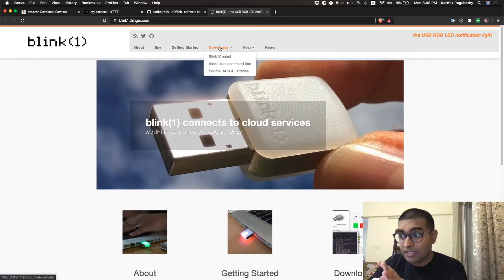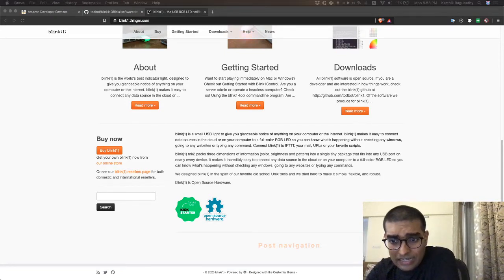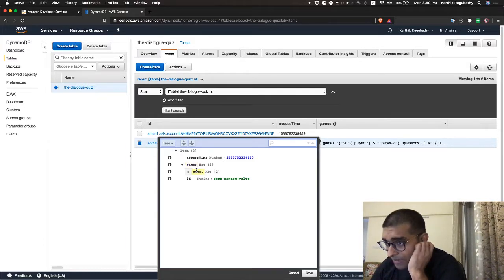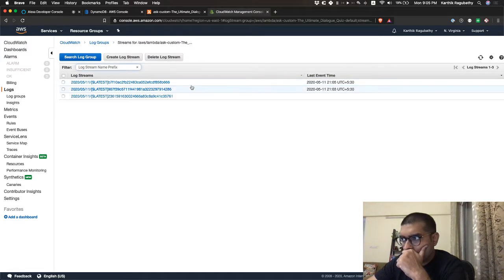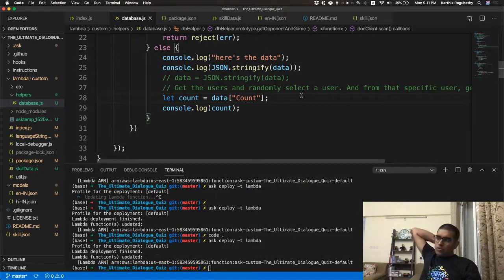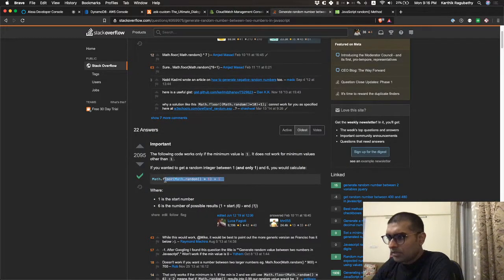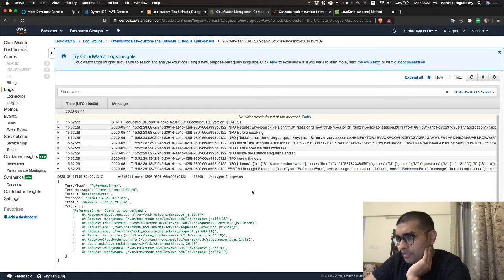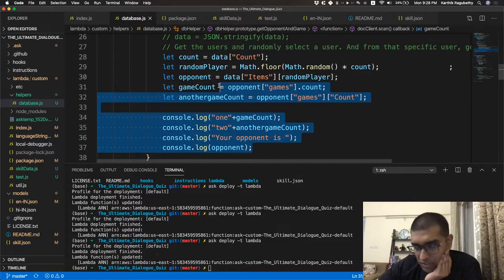Building an Alexa Game Skill | Dynamo DB Filter Expressions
In this video stream, we continued building our game and got an opponent for our current player.

We used DynamoDB Filter Expression to make this work.
Stream Date : 11th May 2020